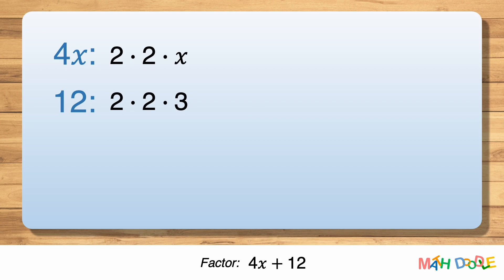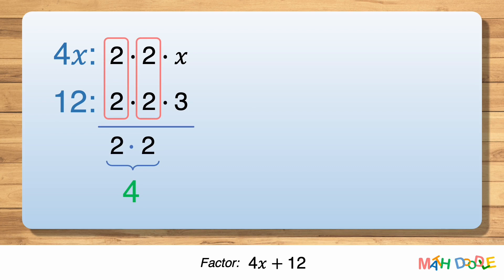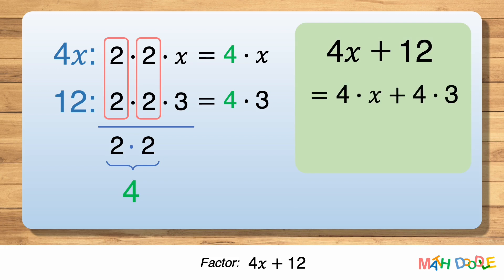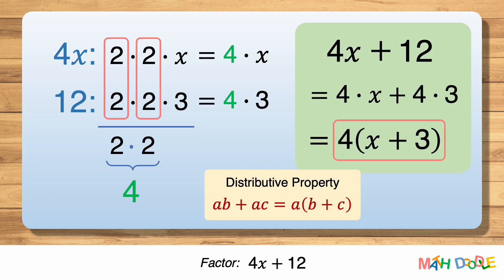Factoring Polynomial “4𝑥 + 12” | Step-by-Step Algebra Solution - Math Doodle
This video will guide you through [How to Factor Polynomial “4𝑥 + 12”].

🌏 Translated titles and subtitles have been added to this video:
Spanish: Factorización de polinomios “4x + 12” | Solución de álgebra paso a paso
French: Polynôme de factorisation “4x + 12” | Solution d'algèbre étape par étape
German: Faktorisieren des Polynoms “4x + 12” | Schritt-für-Schritt-Algebra-Lösung
Portuguese: Fatoração de polinômios “4x + 12” | Solução álgebra passo a passo
Hindi: फैक्टरिंग बहुपद “4x + 12” | चरण-दर-चरण बीजगणित समाधान
Filipino: Factoring Polynomial “4x + 12” | Step-by-Step na Algebra Solution
Indonesian: Pemfaktoran Polinomial “4x + 12” | Solusi Aljabar Langkah-demi-Langkah
Japanese: 因数分解 “4x + 12” | ステップバイステップの代数ソリューション
Russian: Факторный полином “4x + 12” | Пошаговое решение по алгебре
Vietnamese: Đa thức thừa số “4x + 12” | Giải pháp đại số từng bước